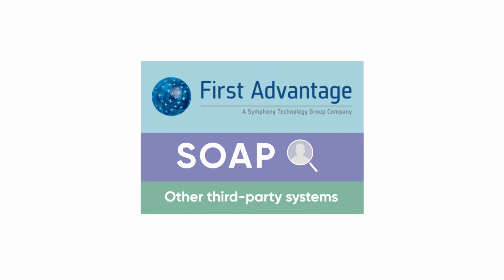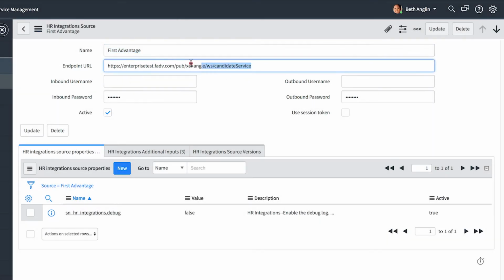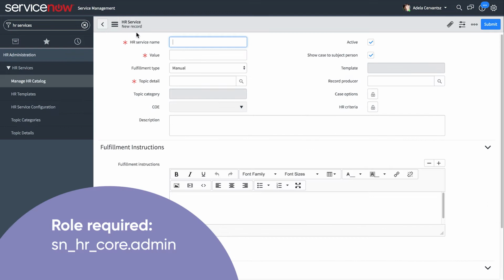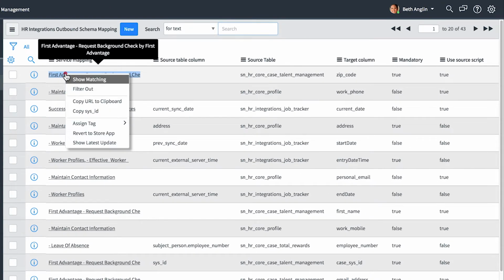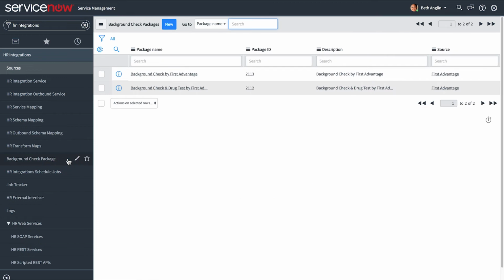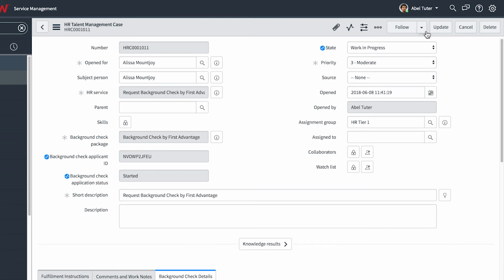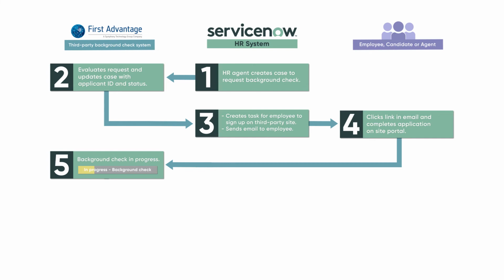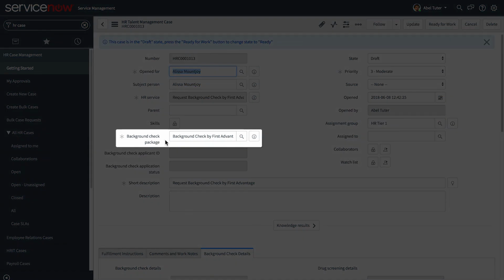HR Integrations | Integrating with Background Check Systems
Provides an overview of the process for integrating HR Service Delivery on the ServiceNow platform with third-party background check systems including First Advantage, and creating cases to request background checks.

Applies to ServiceNow releases starting with Kingston.

Role required: various

This video covers:
00:21 HR integrations overview
00:55 Providing the source credentials
02:12 Configuring the integration
04:26 Adding the background check packages
05:02 Creating cases to request background checks
05:56 Configuring a default background check package